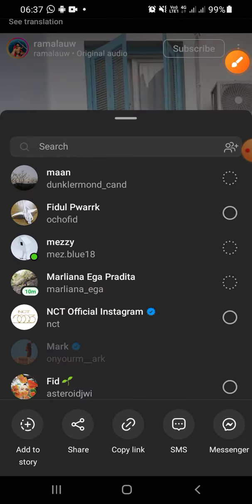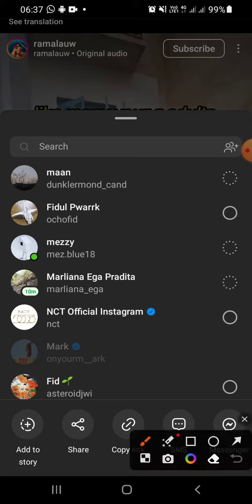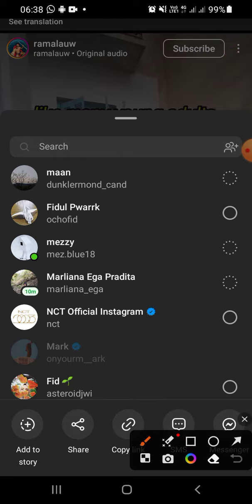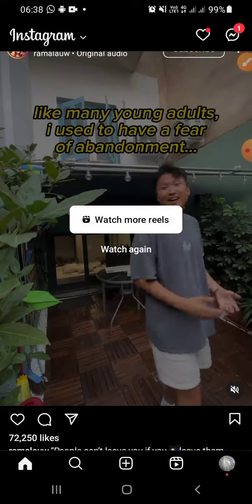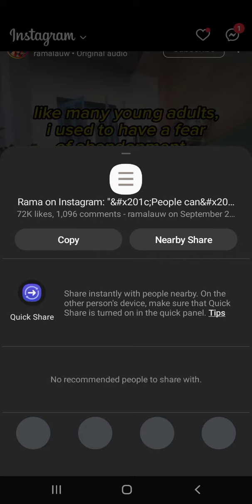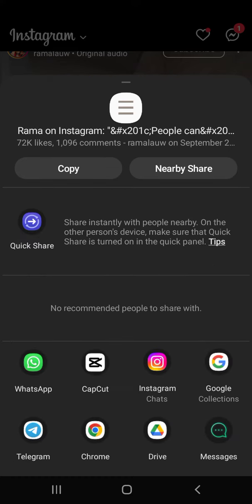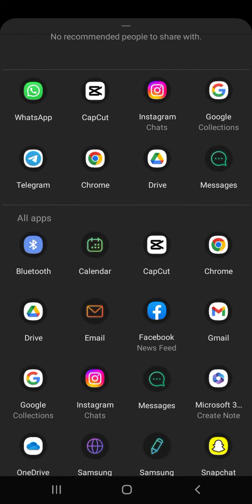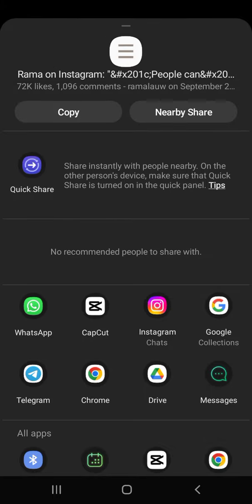How to Share An instagram Video | Android Mobile Phone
Want to share an awesome Instagram video with to friends? You've come to the right place. In this quick tutorial, we'll show you how to share an Instagram video.